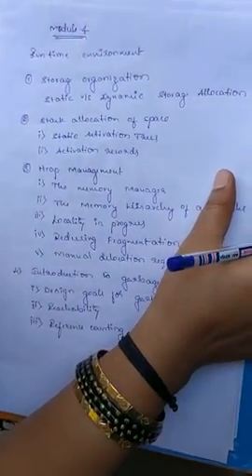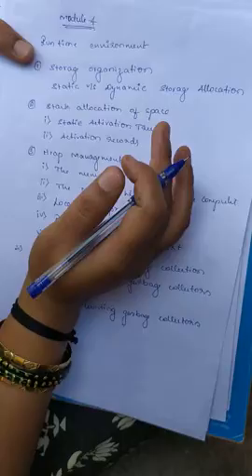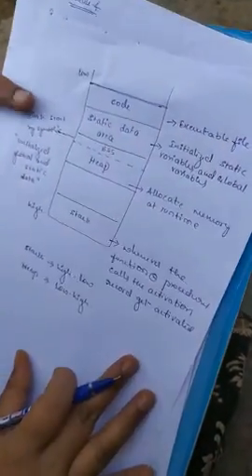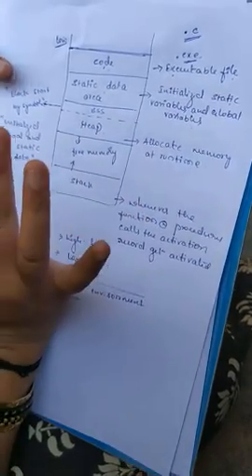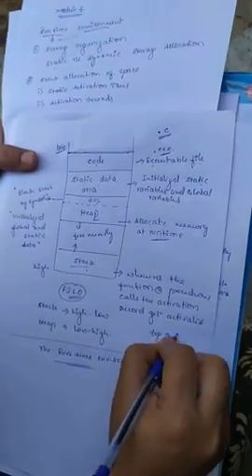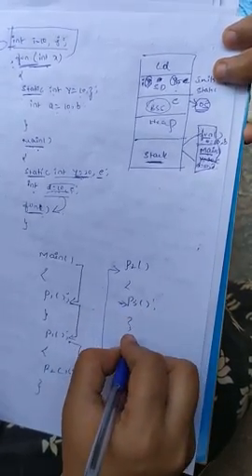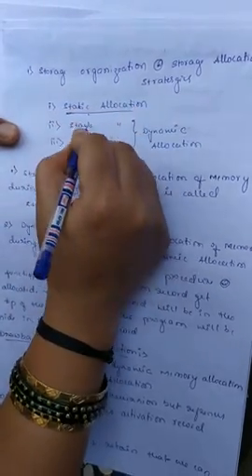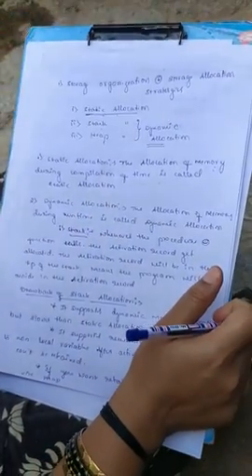Module 4# Runtime environment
Introduction to Runtime environment and storage allocation